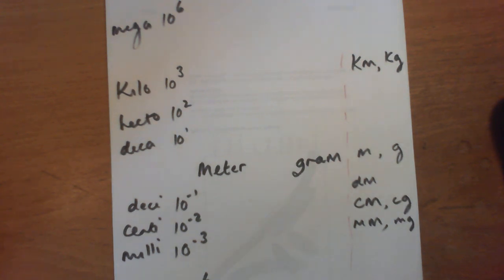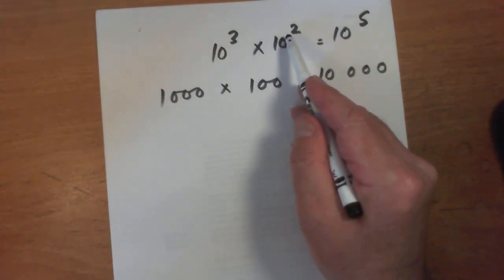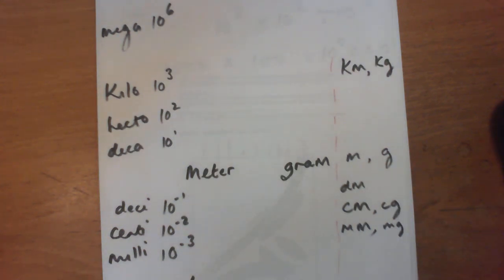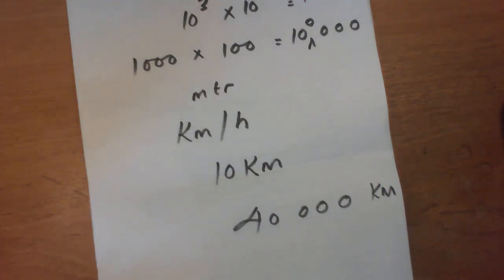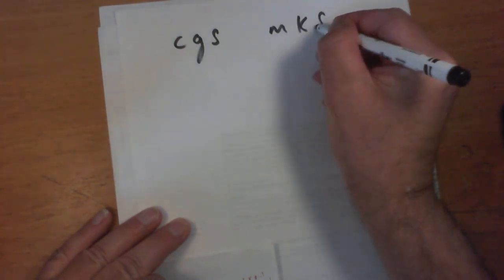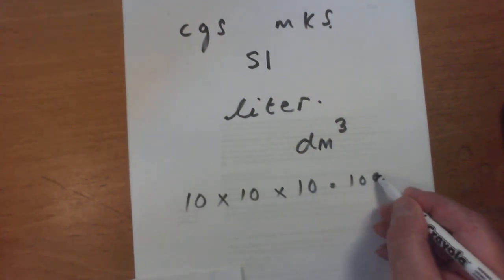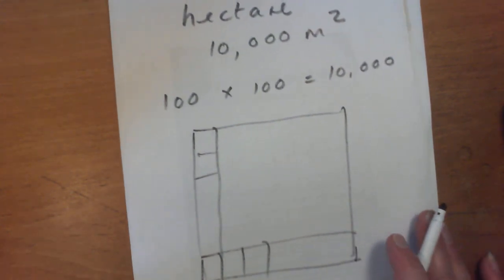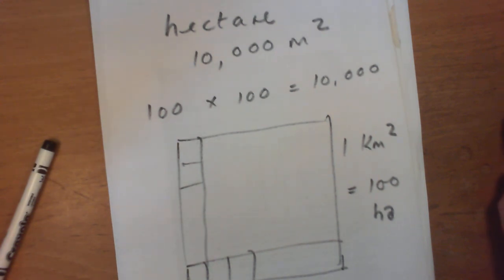GCSE Maths - Brief Overview, Part 13